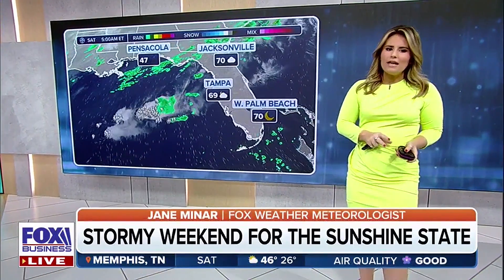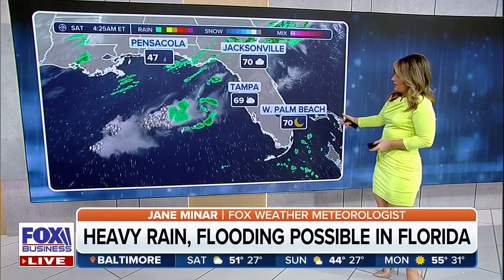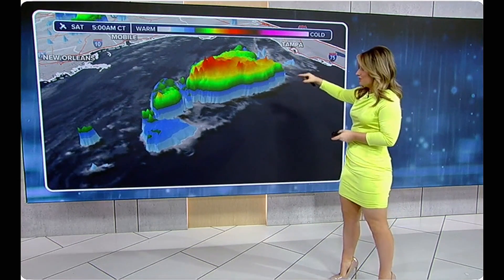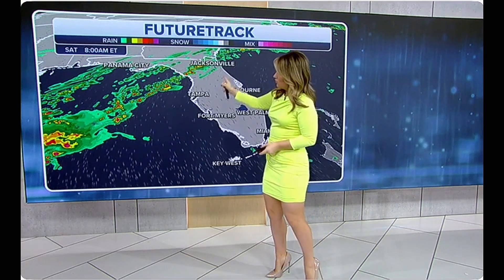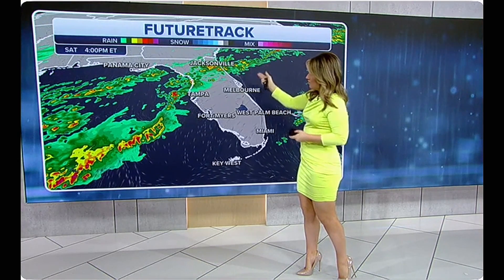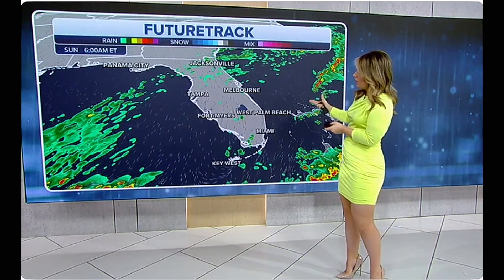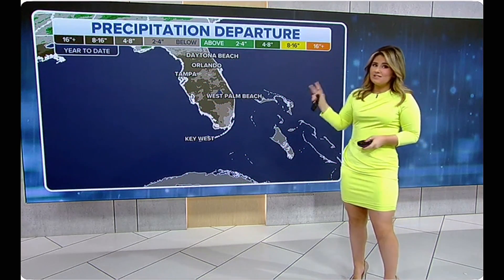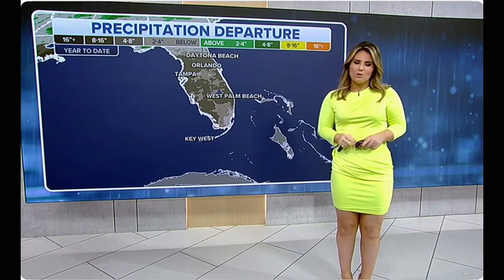Jane Minar Mar 18 2023